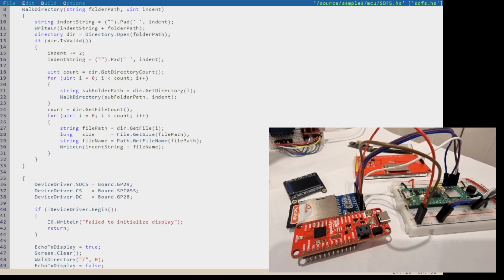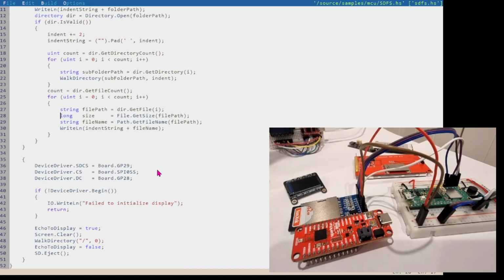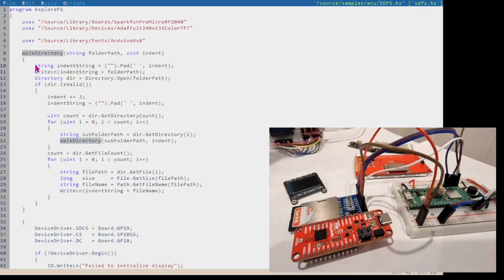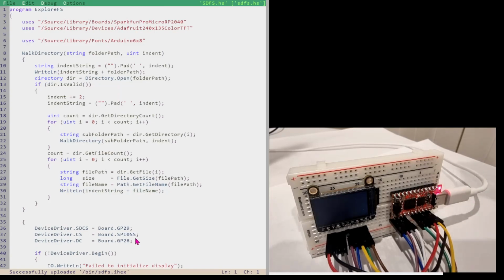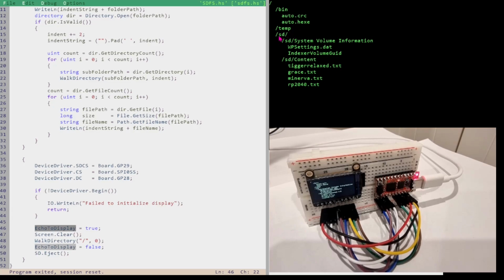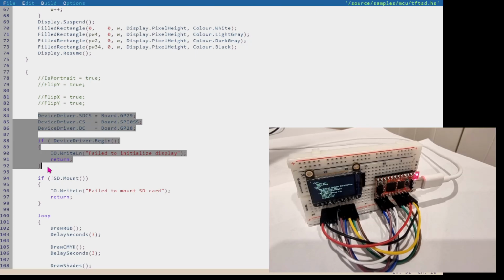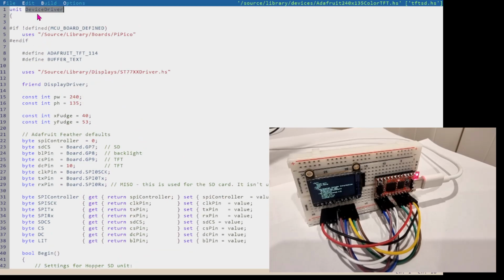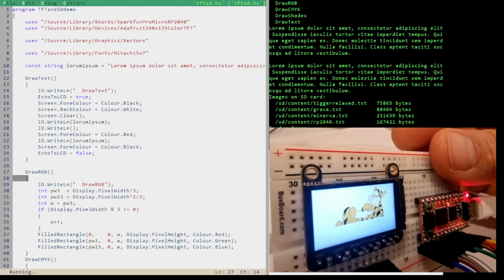Hopper: SD card support for microcontrollers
FAT formatted SD cards are supported on Hopper by mounting them into the existing file system.

Hardware used in this demo:
    Sparkfun Pro Micro RP2040